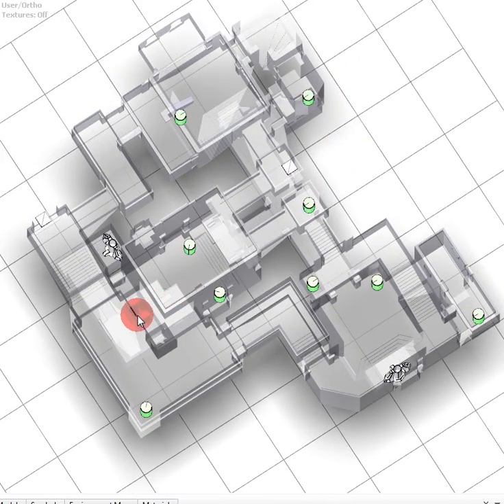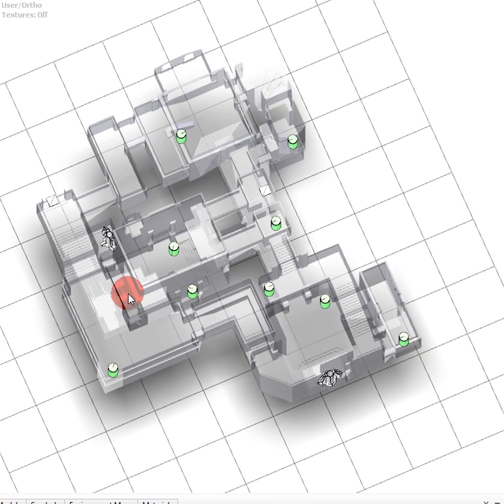Quake Live Spawn System: Bloodrun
This video shows some recent efforts in visualizing the spawn system.